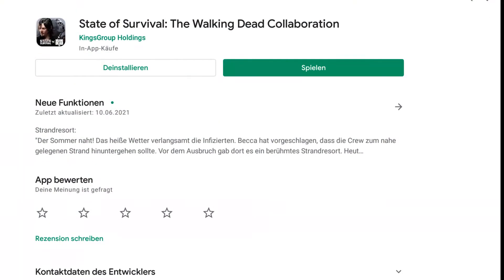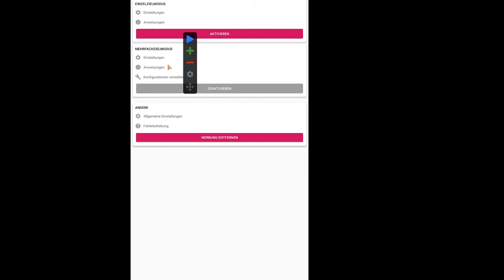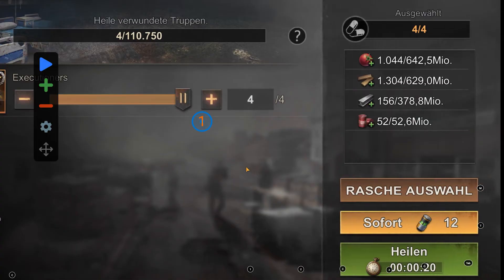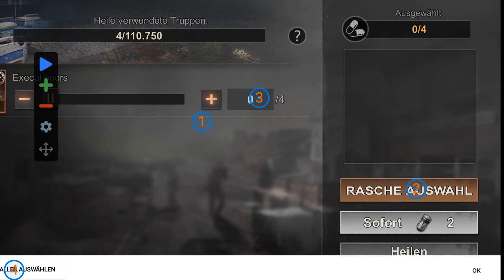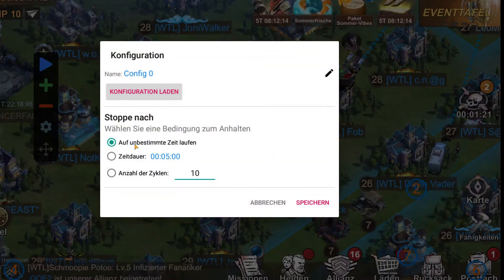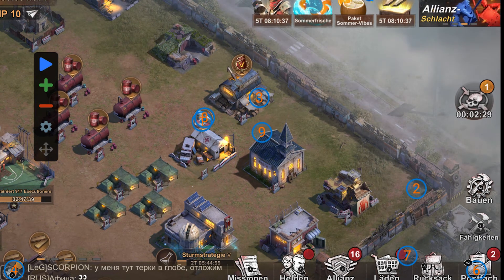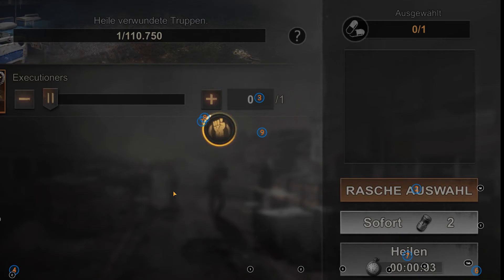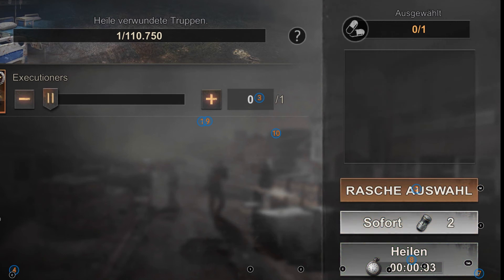How to use Autoclicker App | State of Survival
Hello everybody,

today for my friends from the game State of survival an tip to increase the time for badge healing with autoclicker app.